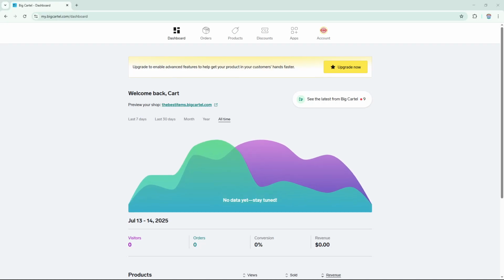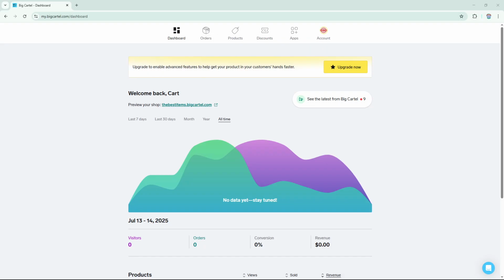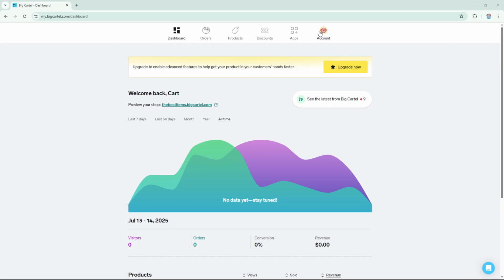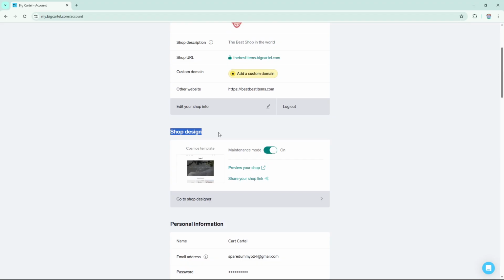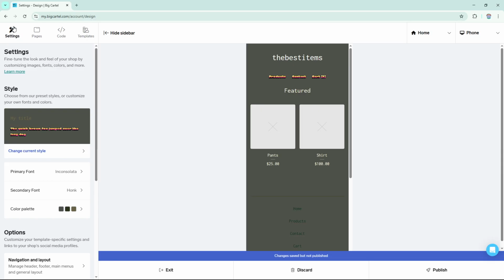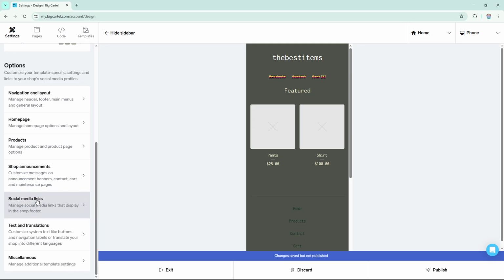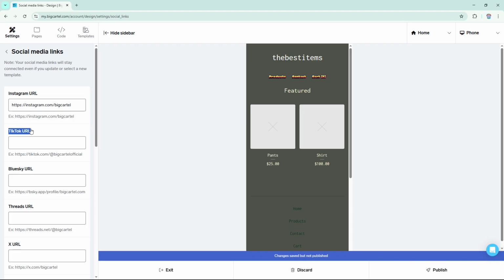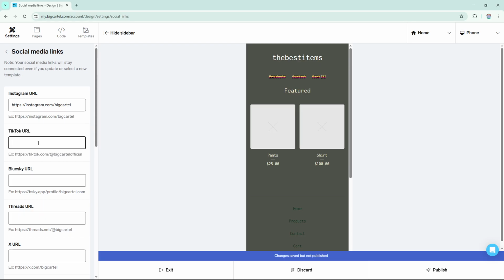How to add Tiktok link to your Big Cartel [2025 Easy Guide]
In today's video we cover how to add reviews to big cartel website, how to add sizes on big cartel for products, paypal big cartel integration how to, how to connect printify to big cartel, how to add products to bigcartel store, link printful to big cartel, how to build your own online store with bigcartel, how to create a website using big cartel, promoting your big cartel shop, add mailchimp to big cartel, advertise your big cartel store, how to make your own website with bigcartel